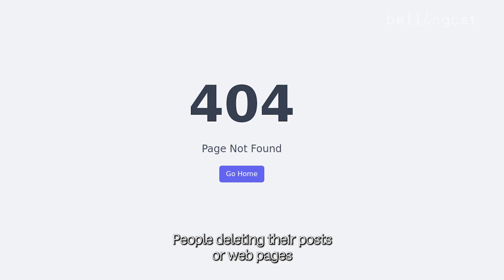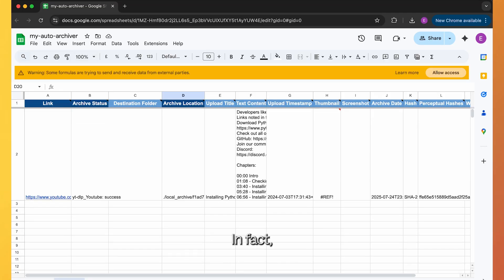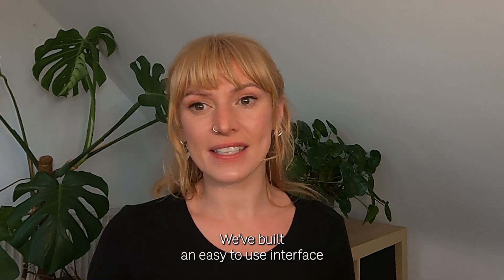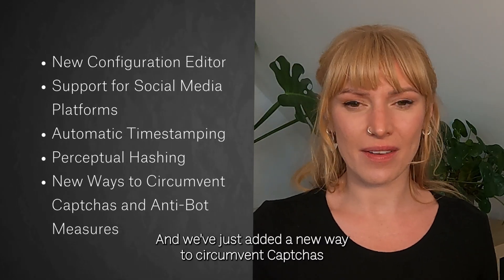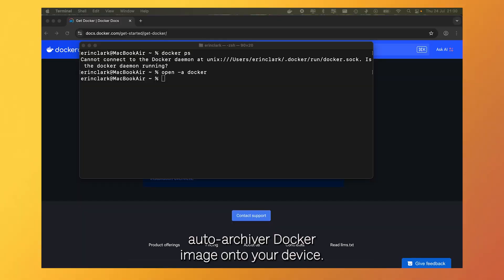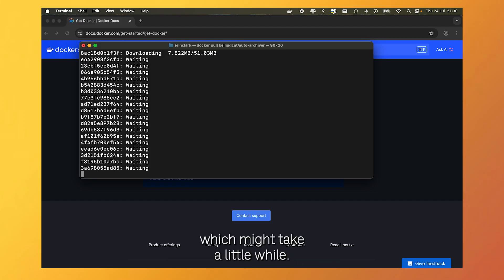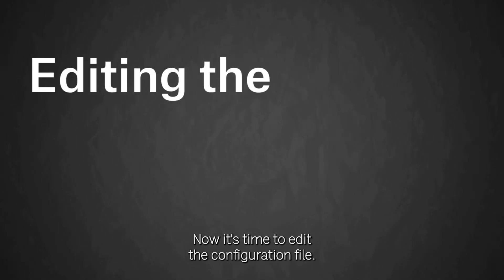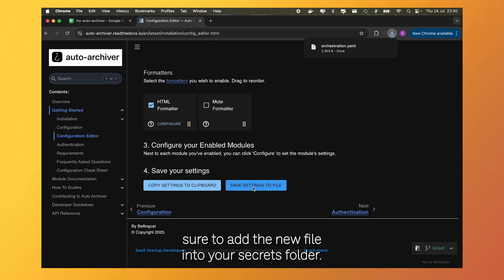How to Archive the Web - Bellingcat’s Auto Archiver Tool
Bellingcat’s Auto Archiver is a tool aimed at preserving online digital content before it can be modified, deleted or taken down. Publicly launched in 2022, it has preserved over 150,000 web pages and social media posts to date. The Auto Archiver has been used by individual researchers, journalists, activists, archivists, academics and developers. In this video we will talk you through the latest updates to the tool, it's now more reliable and easier to use.

If you work in a newsroom or research team and want to access a demo or help to deploy the Auto Archiver internally you can reach us at with the Subject “Auto Archiver at [my team/organisation]” and tell us more about your organisation and archiving needs.

Chapters:

00:00 - 00:35 Introduction
00:36 - 01:07 Purpose of the Auto Archiver Tool
01:08 - 01:54 Changes to the tool
01:55 - 02:40 Installing the tool
02:41 - 03:29 Default settings
03:30 - 04:40 Archiving using Google Sheets
04:41 - 05:49 Editing the configuration file
05:50 - 06:13 Other features
06:14 - 06:52 Help us improve the tool further